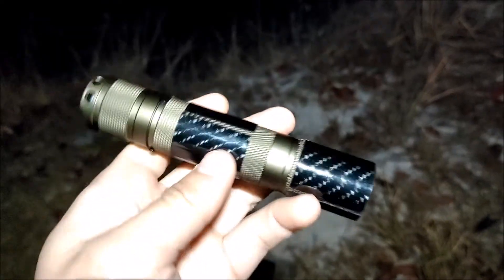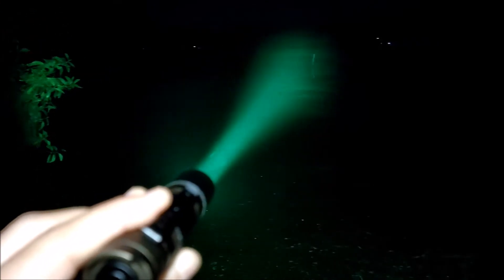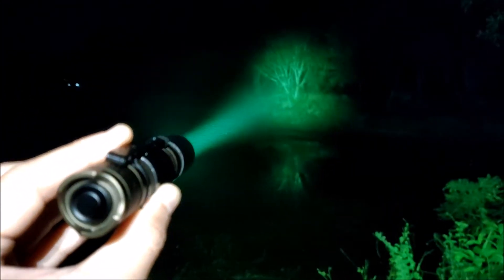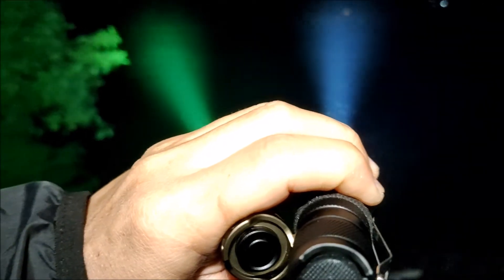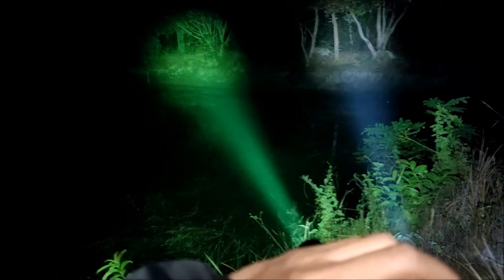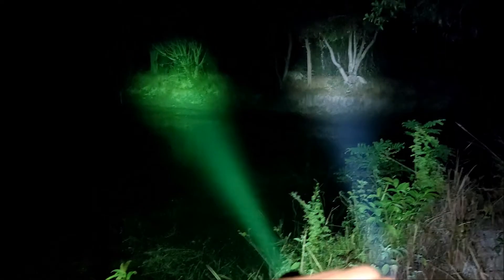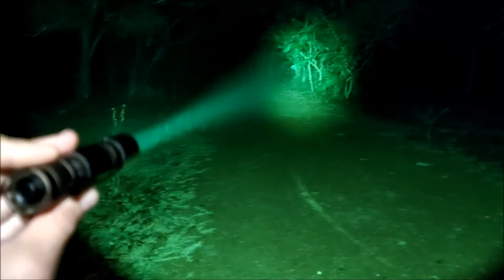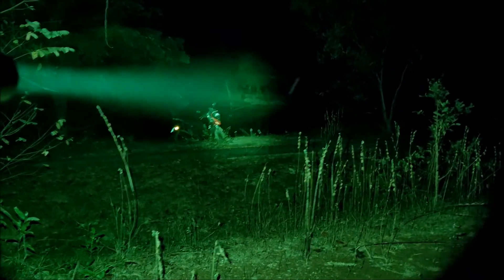Convoy S2+ kp cslnm1.f1 Green light beam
Convoy S2+ kp cslnm1.f1
Green light beam
Comparison cslnm1 green vs. cslnm1 white